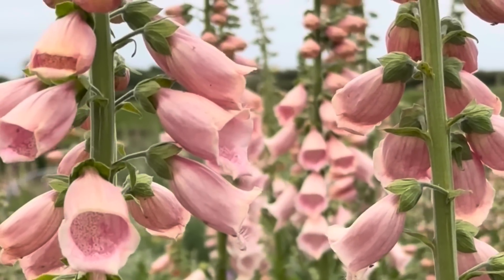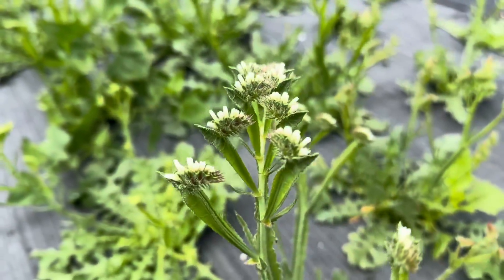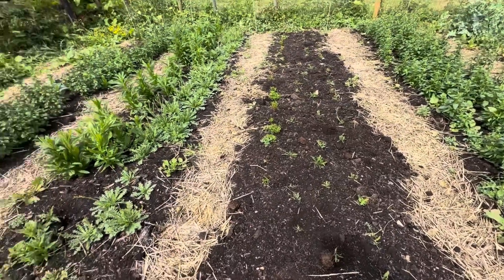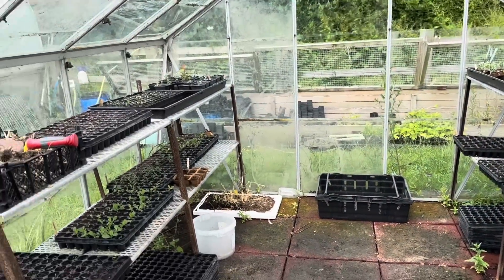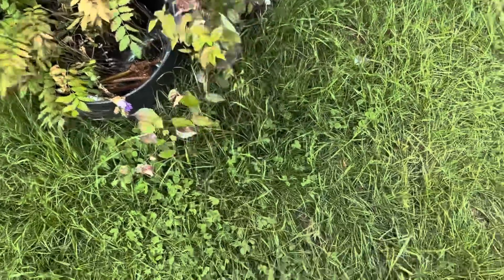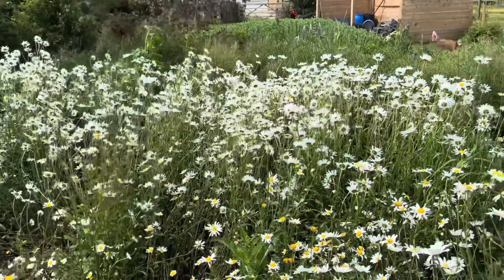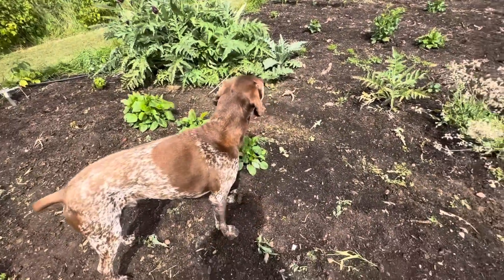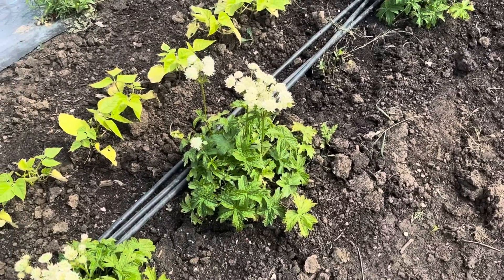FLOWER FARM UPDATE JUNE 2023